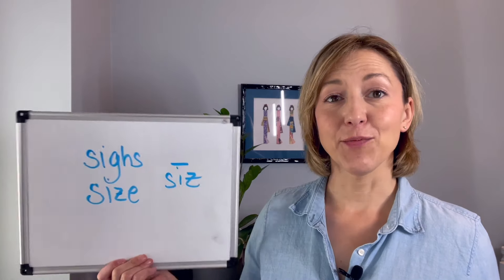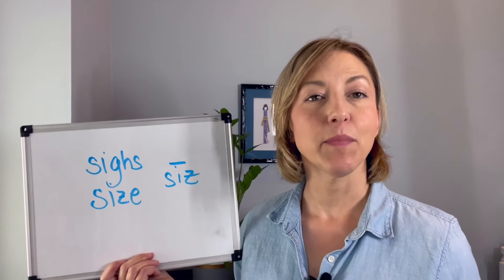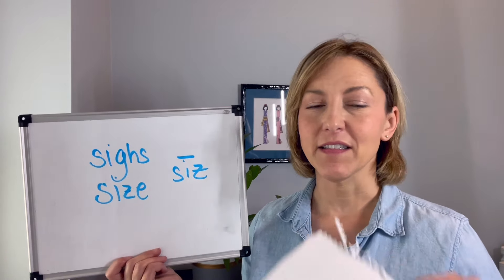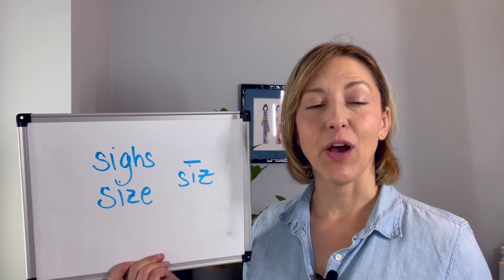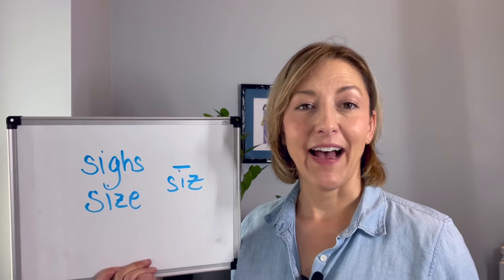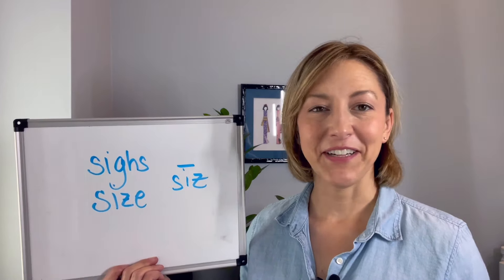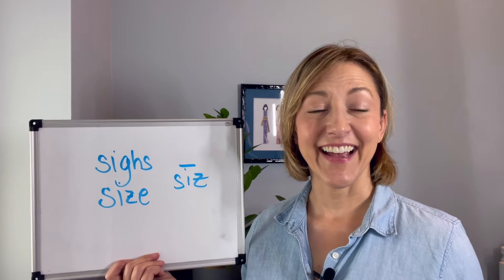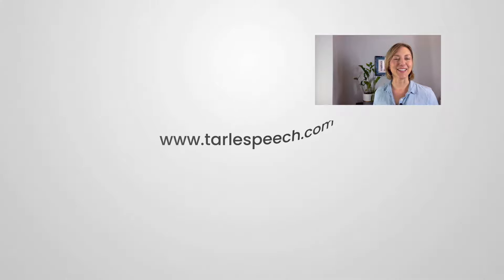Learn to Pronounce SIZE & SIGHS - American English Homophone Pronunciation Lesson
Learn how to pronounce the words SIZE & SIGHS with this American English Pronunciation Lesson.

SIZE is a dimension or magnitude or how big something is.
SIGHS means to emit a long audible breath.

These words are homophones and are pronounced exactly the same way: S-long I-Z or /saɪz/.

Sentence:
The sighs were audible due to the size of the audience.

Transcipt:
Hello jennifer with Tarle speech with your two for Tuesday. These words are pronounced exactly the same way they have a different spelling and a different meaning.

Sighs means to emit a long audible breath and
Size means a dimension or a magnitude, how big something is

So to say these words correctly we're going to start with that s sound: tip of the tongue is either down or behind the top front teeth.  It's not touching. Air continues to move out of your mouth.

Next move to the I to do this, you're going to open your mouth wide, tip of the tongue is going to be low, back is pulled up.  As you close your mouth your tongue will be high and flat in your mouth: I.

Then end with the z sound z.  Your tongue is in about the same spot, as high and flat, the tip of the tongue might be pointing down a bit.  Again you are not touching your teeth.  Voice box is on and moving.   And you are going to end with that zzzzz sound.

Put it all together S- I - Z
size size size
sighs sighs sighs

Give it a try people are going to notice the difference.

Thanks everyone have a great week!

미국영어에서의 강세찾기, 발음하기, 말하기 능력 향상   mejora tu acento y pronunciación de inglés americano